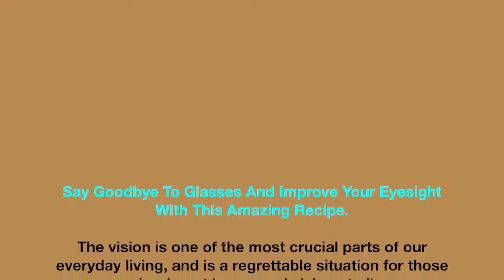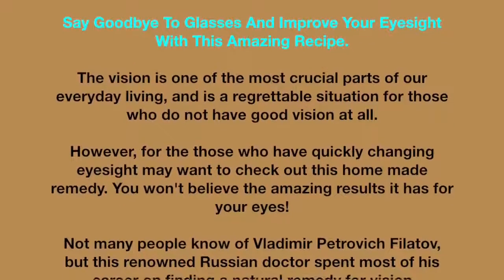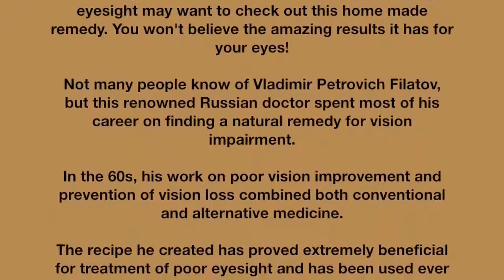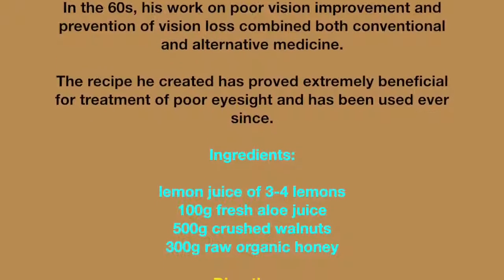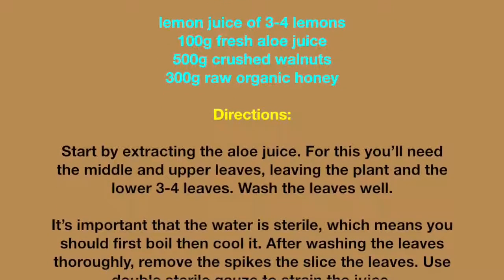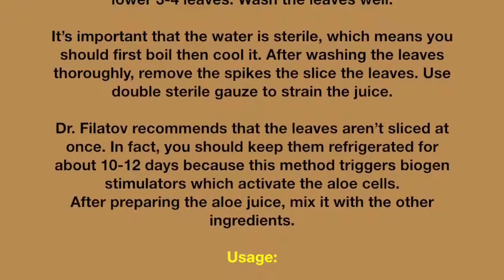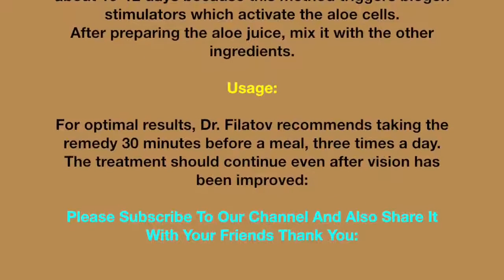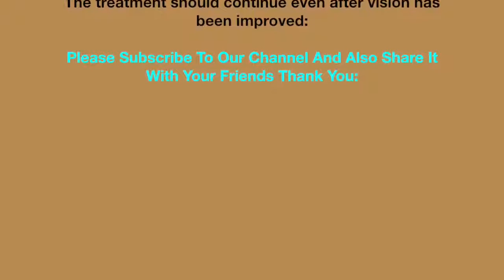Say Goodbye To Glasses And Improve Your Eyesight With This Amazing Recipe.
SAY GOODBYE TO YOUR GLASSES AND IMPROVE YOUR EYESIGHT WITH THIS AMAZING RECIPE IMPROVE YOUR EYESIGHT – POWERFUL RECIPE: Vladimir Petrovich Filatov is a famous Russian surgeon and doctor.

Say Goodbye To Glasses And Improve Your Eyesight With This Amazing Recipe !! Not many people know of Vladimir Petrovich Filatov, but this renowned Russian doctor spent most of his career on.

Say Goodbye To Your Glasses And IMPROVE YOUR EYESIGHT With This Incredible Home Recipe!!